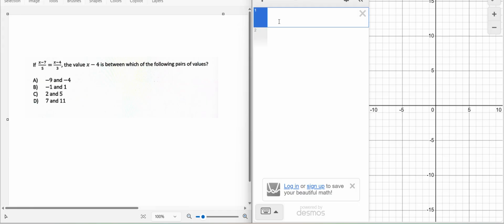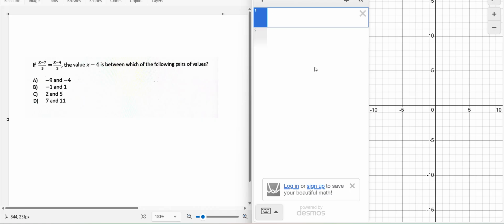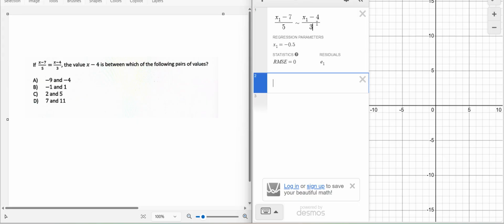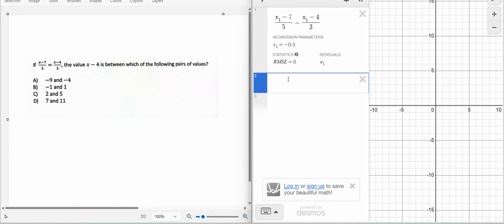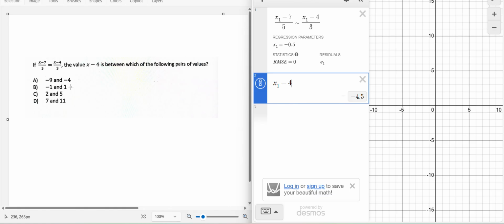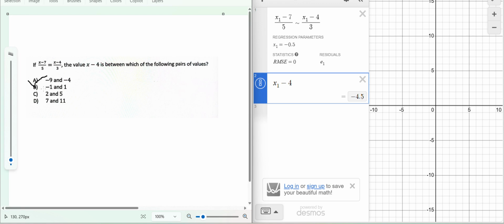SAT Math Practice | Algebra Word Problem with Fractions | Step-by-Step Solution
In this video, we solve an SAT Math algebra problem involving fractions and equations:

𝑥
7
5
𝑥
4
3
(x−7)/5=(x−4)/3
We carefully go through each step to find the value of
𝑥
4
x−4 and determine between which pair of values it lies.

This problem is perfect for practicing algebra, equation solving, and SAT-style reasoning.
Watch till the end to see the full explanation and answer!

Substitution and simplification

Choosing the correct answer range

If you’re preparing for the SAT, ACT, or any competitive exam, this video will help strengthen your algebra skills.